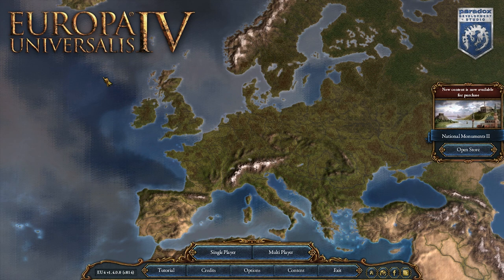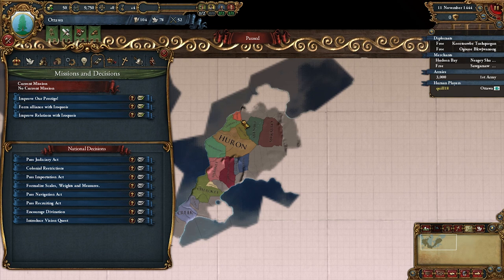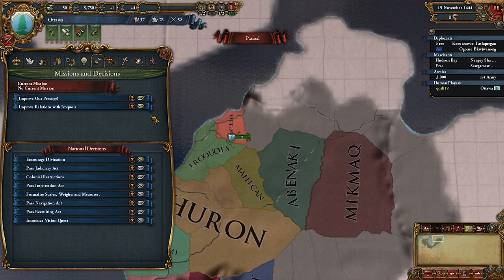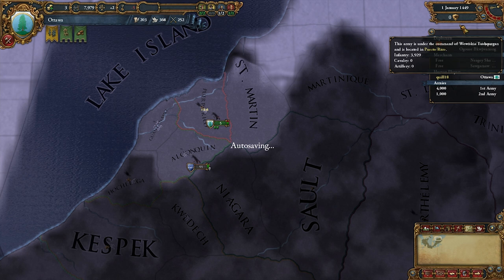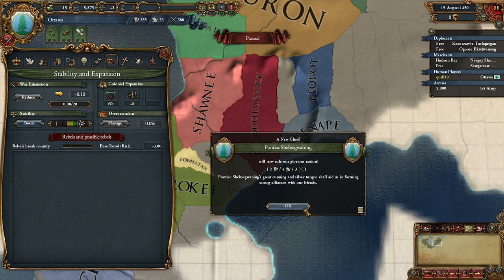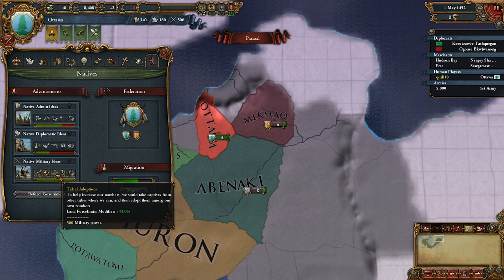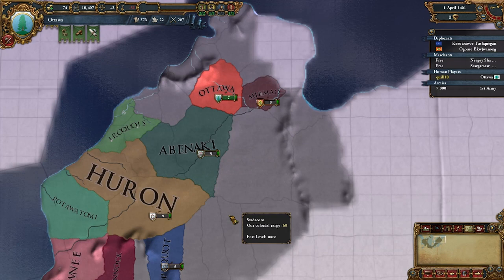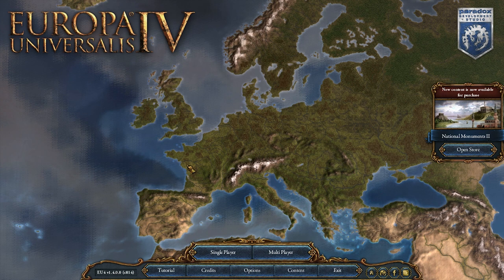Let's Try: EU4 - Conquest of Paradise - Native Tribe: Ottawa